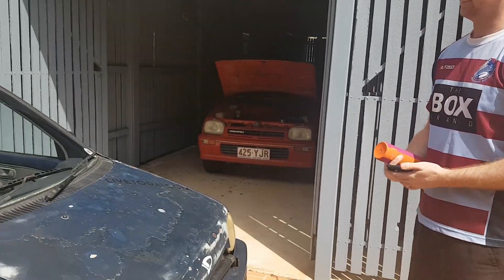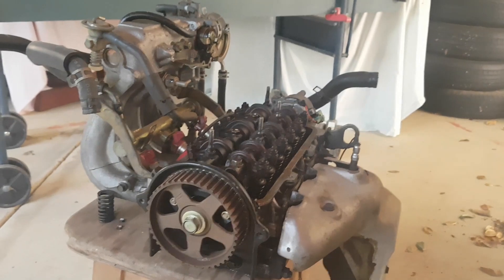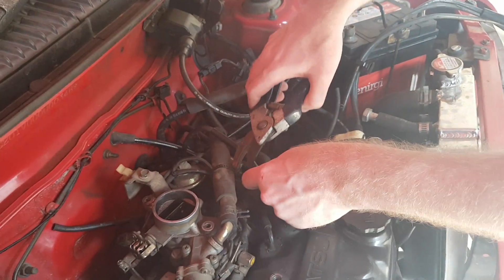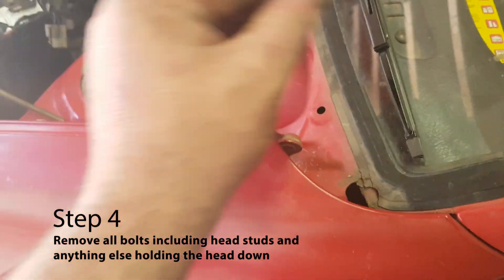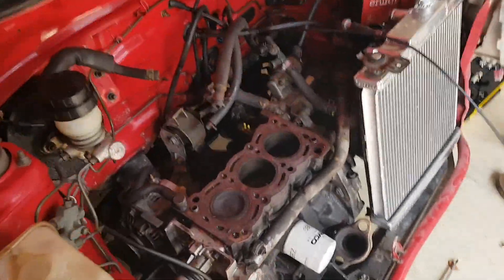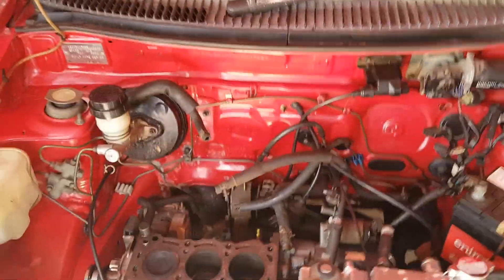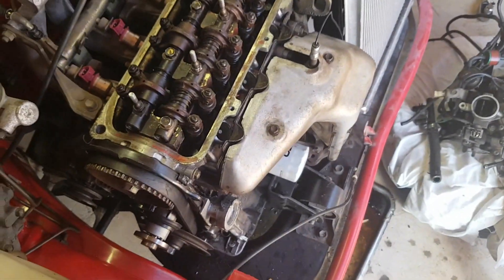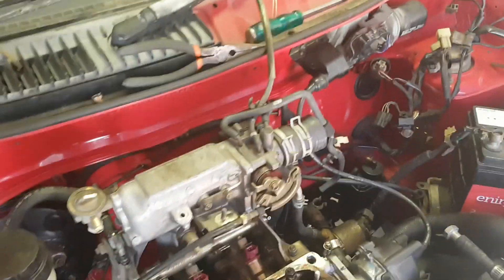FRANKENSTEIN Daihatsu engine build: Part 1 (ft. Joey Joe)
Dive into Daihatsu again with us as we go through the processes of EFI swapping an 850cc carbi Daihatsu engine. this is part one of possibly a 2 or 3 part video